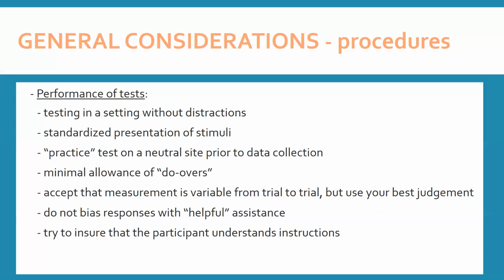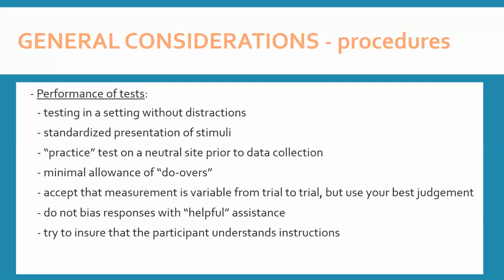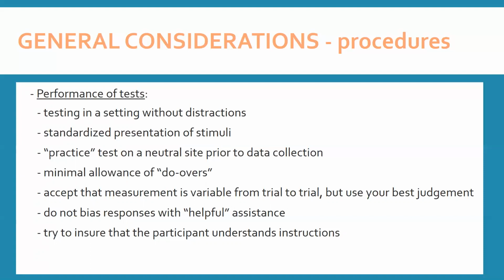SCIPE Introduction to Bedside Quantitative Sensory Testing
Training Module for the Clinical Assessment of Pain after SCI  Spinal Cord Injury Pain Evolution (SCIPE) Study